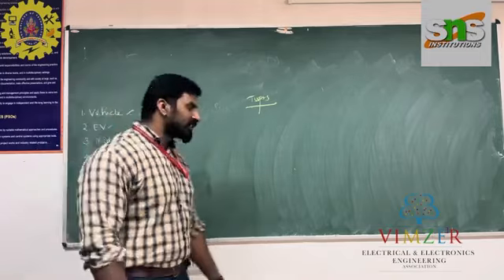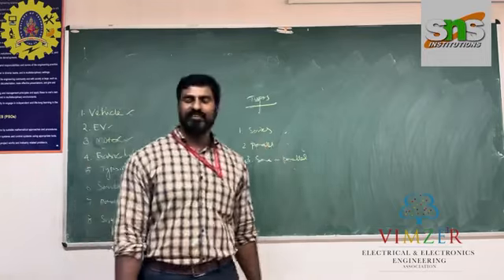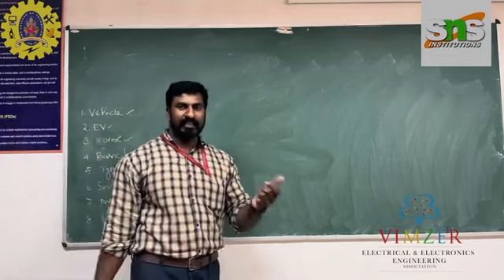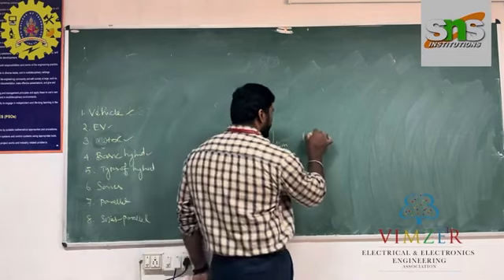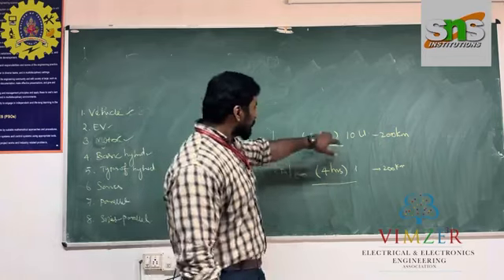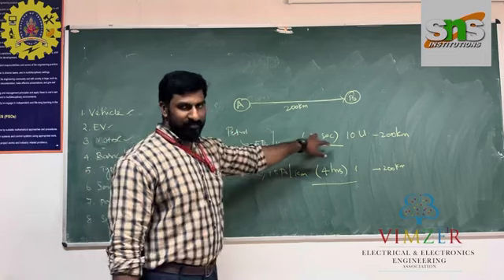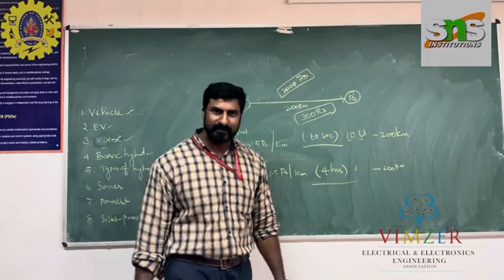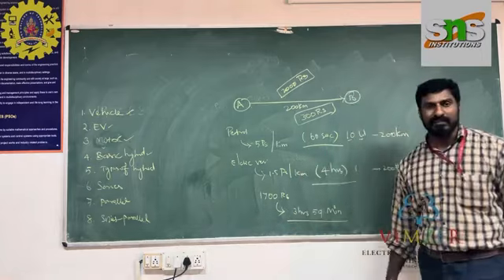EV components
Instead, EVs have several parts specifically designed to produce electricity, such as the motor, battery, on-board charger, and Electric Power Control Unit (EPCU). Together, these parts transform the electricity in the battery into the kinetic force needed to move the EV forward.